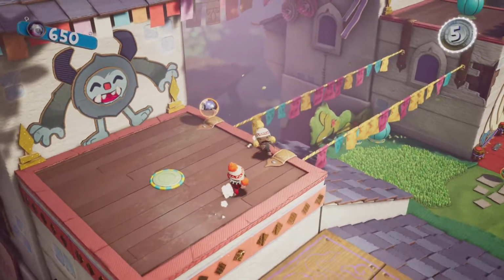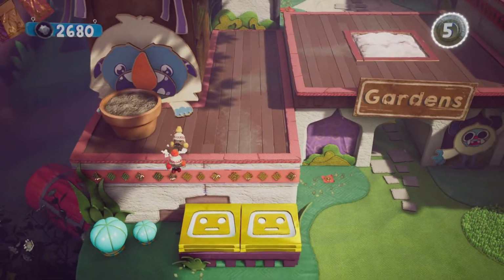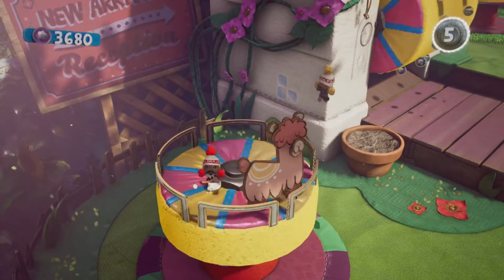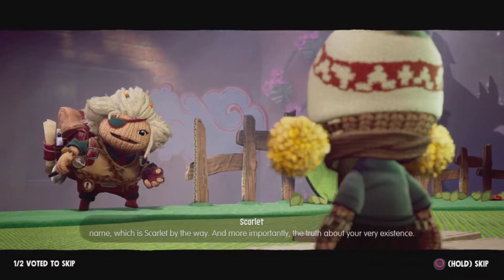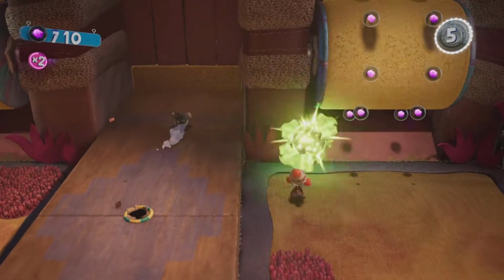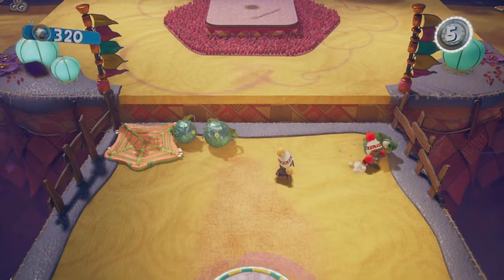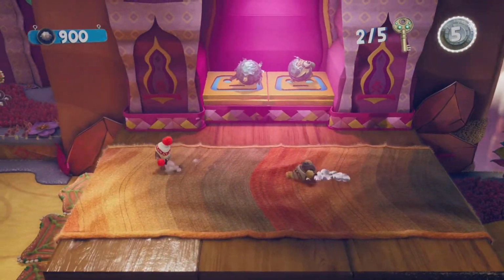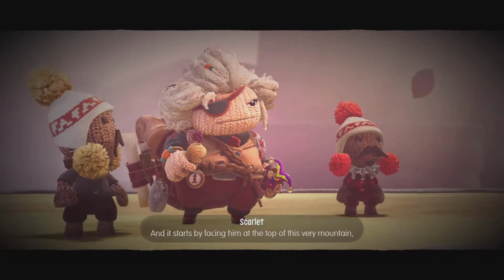Sackboy A Big Adventure! Ep#1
Uploading new content finally lol